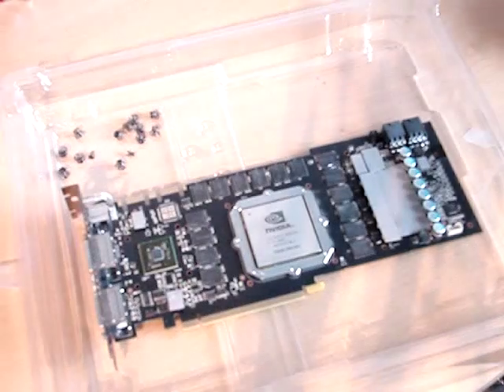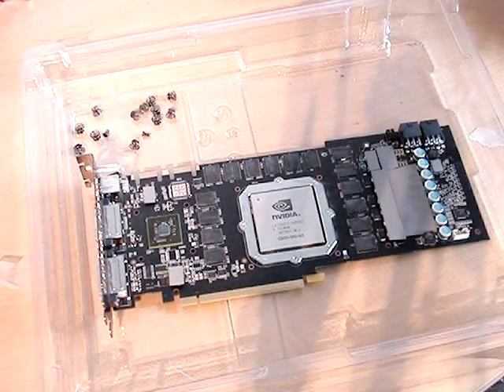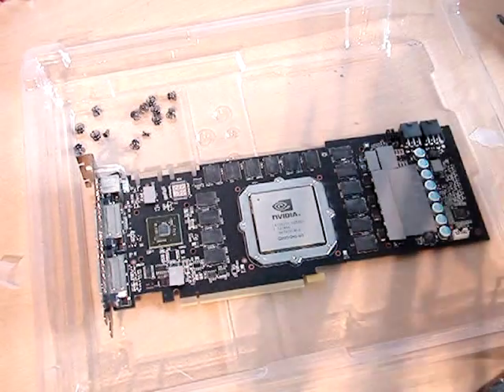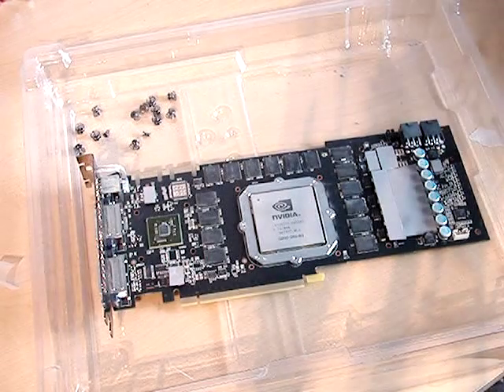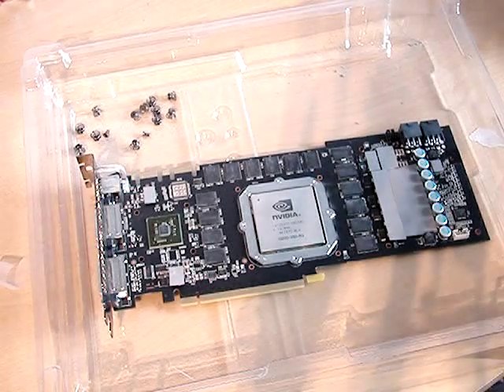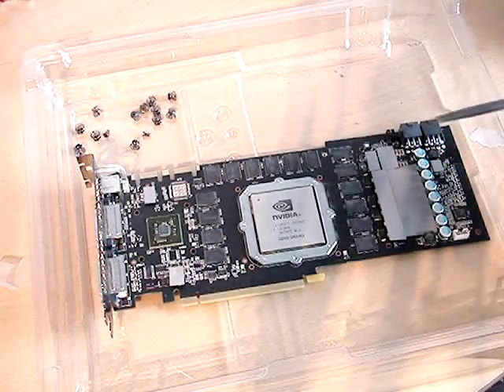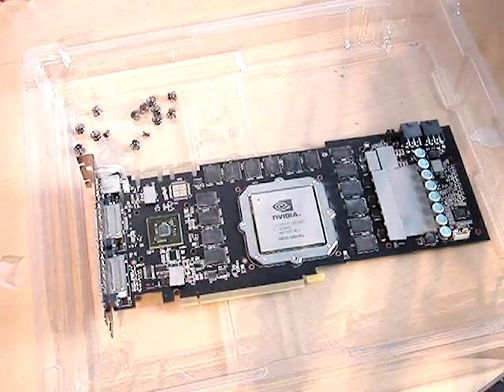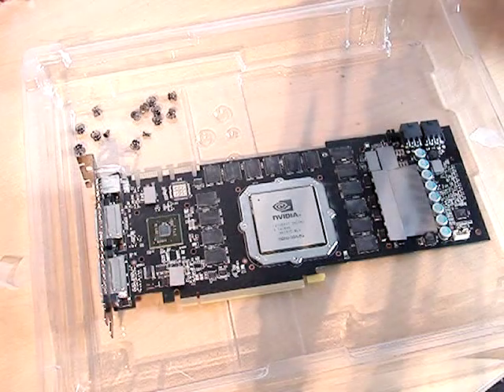Watercooling build Part9 - nVidia GTX285 PCB Ver.1 EK Waterblock installation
Explanation of process of putting watercooling block on video card.